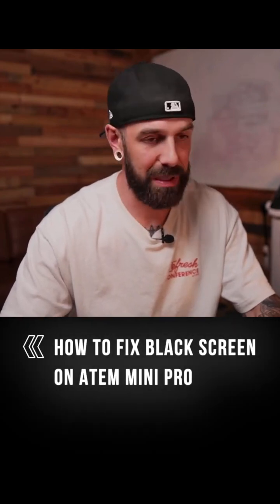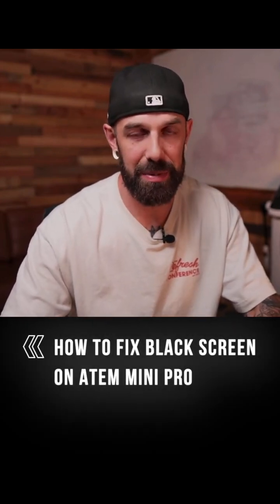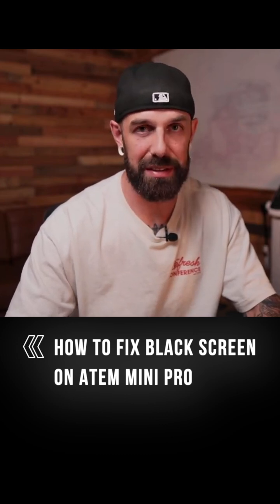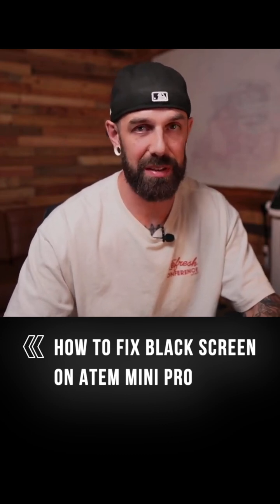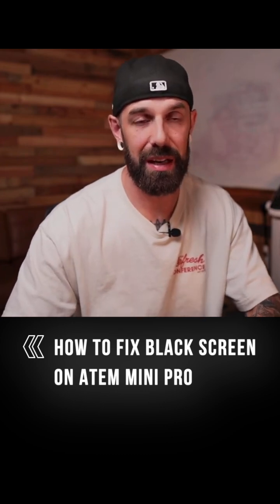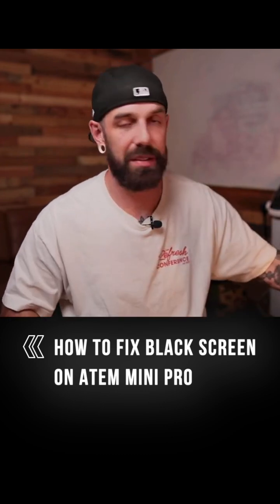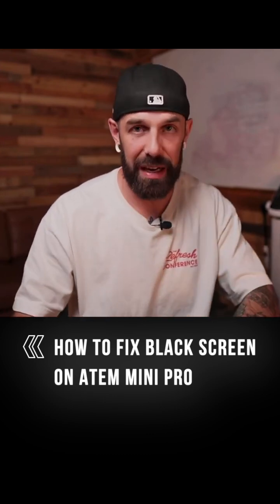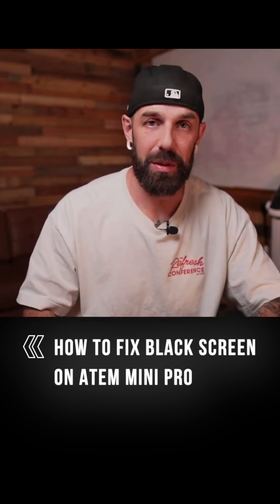ATEM Mini Pro Not Picking Up Camera Feed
How to Fix Black Screen on ATEM Mini Pro

Fix your ATEM Mini Pro black screen issue in under 60 seconds! If your ATEM Mini Pro is showing a black screen instead of your camera feed, it's likely due to a resolution mismatch. This quick guide shows you exactly how to solve this common problem that affects Sony, PTZ, and other cameras connected to your ATEM Mini Pro.

🔧 Quick Solution Overview:

Why your ATEM shows black screen
How resolution mismatches cause the issue
Correct camera settings to use
How to match ATEM output settings

Having trouble with 4K cameras showing black screen on your ATEM Mini Pro? This solution works for ATEM Mini Pro, ATEM Mini Pro ISO, and ATEM Mini Extreme. Don't let black screens ruin your live stream - fix it with these simple steps!

⚡ Recommended Settings:

Camera: 1080p
Frame Rate: 30fps/60fps (match on camera and Atem)
ATEM Output: 1080p

Links to gear mentioned: